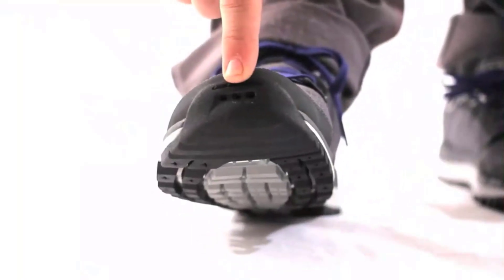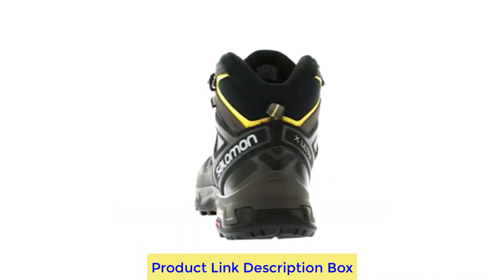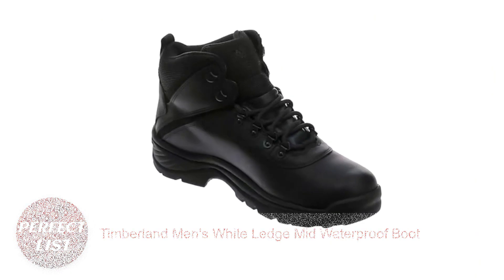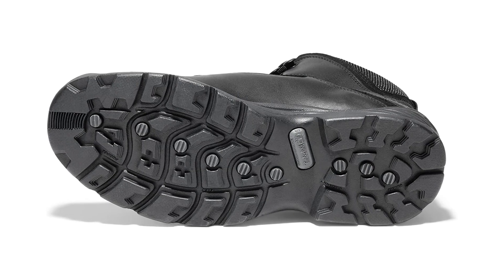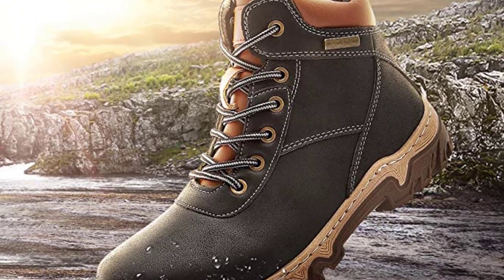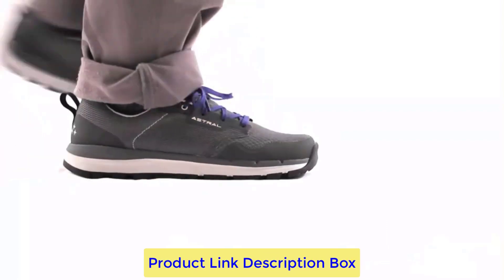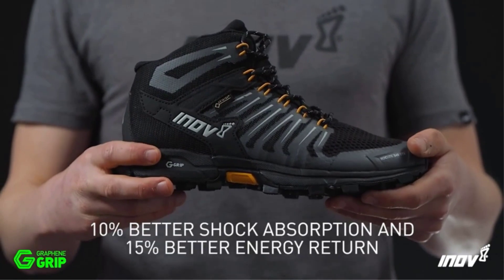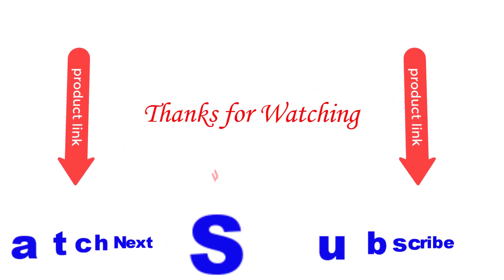Best hiking boots according to serious hikers 2023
🛄 Do you market the Best hiking boots? Here are the top 5 best hiking boots on Amazon in 2023.
So, Let's save your time and money to find the best hiking boots from the below list:
✅  Best hiking boots List:
1.Salomon X Ultra 3 MID GTX Hiking Boots.
2. Timberland Men's White Ledge Mid Waterproof Boot.
3. Hash Bubbie Women Mid Hiking Boots.
4. Astral TR1 Minimalist Hiking Shoes.
5. Inov-8 Roclite G Waterproof Hiking Boots.

I made this perfectlist based on my own opinion, Hours of research, price, quality, brand value, customer rating, feedback, and more to find the best product for you.